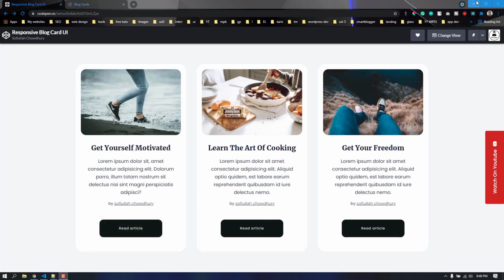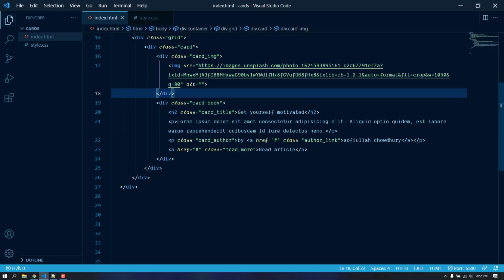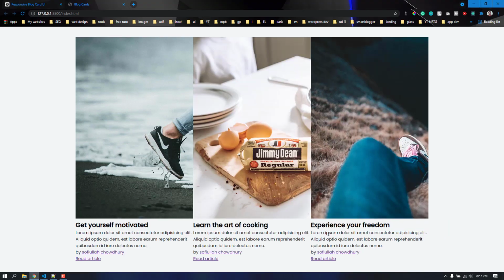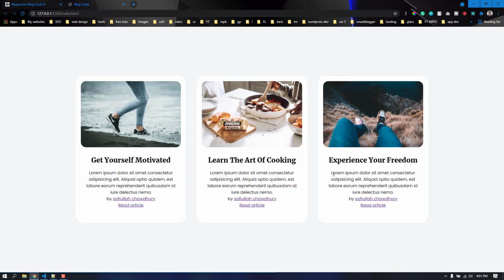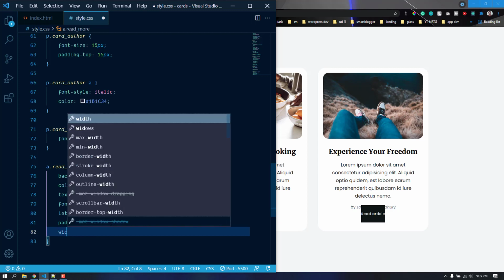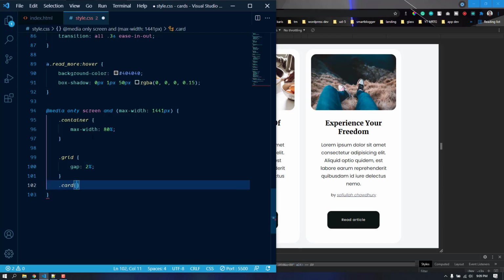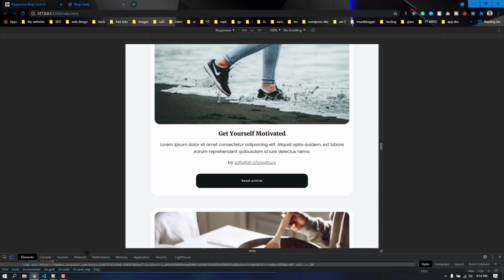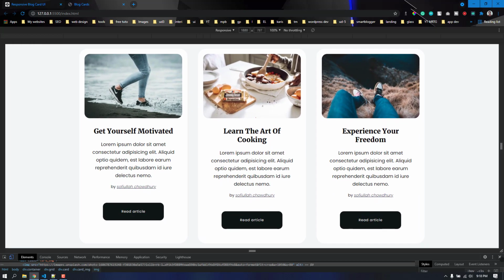Responsive Blog Post Cards Using Grid System | HTML & CSS Tutorial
In this video, we are going to create some responsive blog post cards using only HTML and CSS. Hope you will enjoy this project.